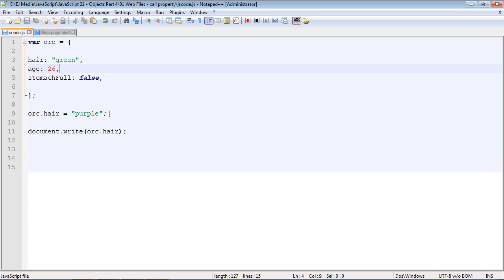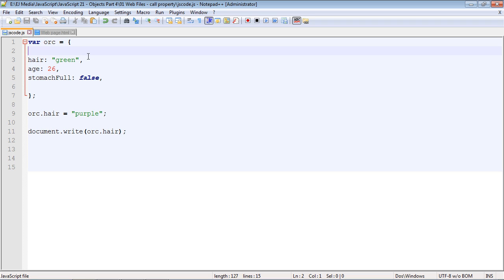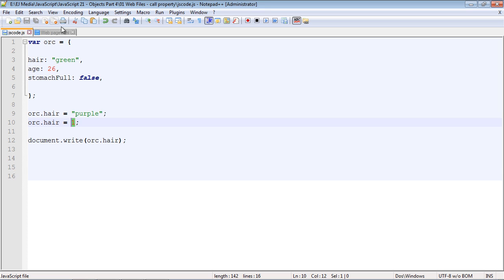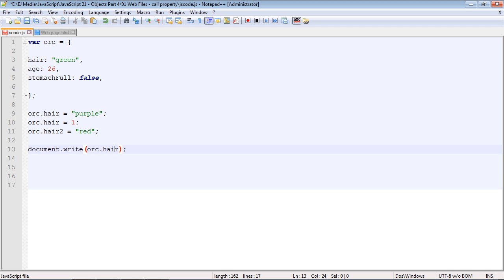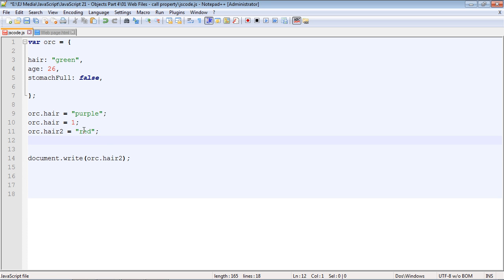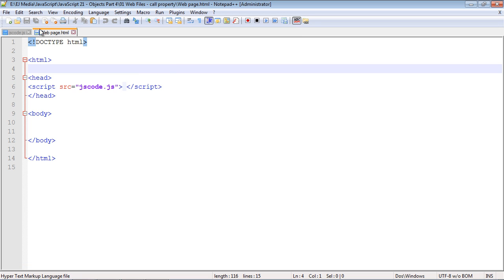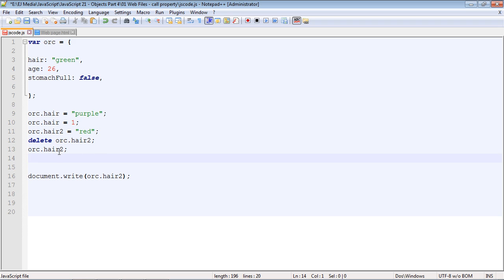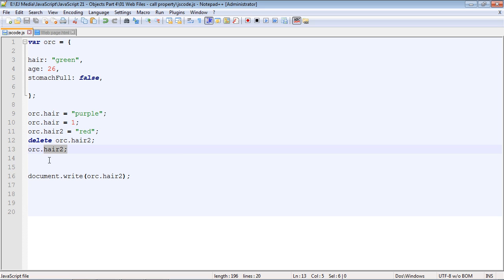JavaScript Tutorial for Beginners - 21 - Objects Part 4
In this video we continue on with objects.